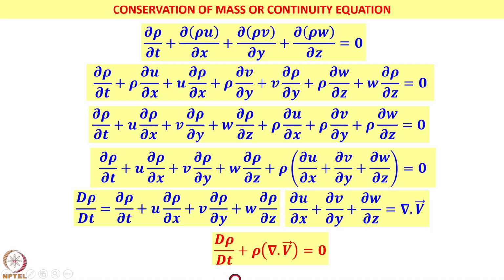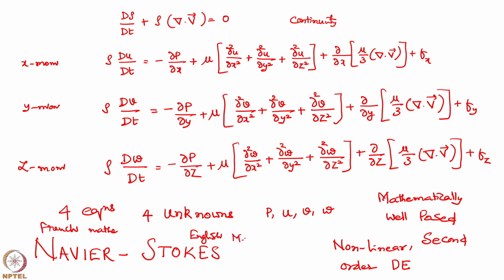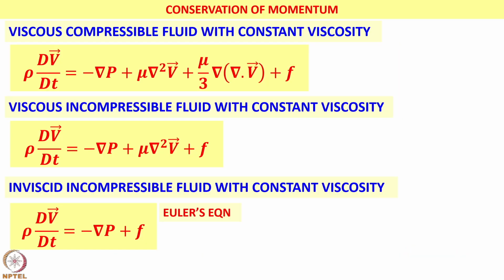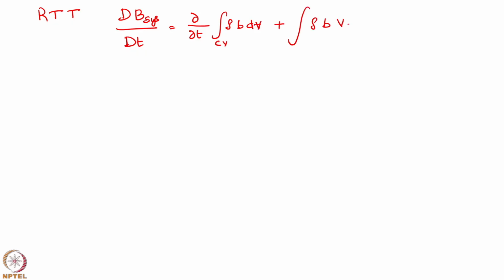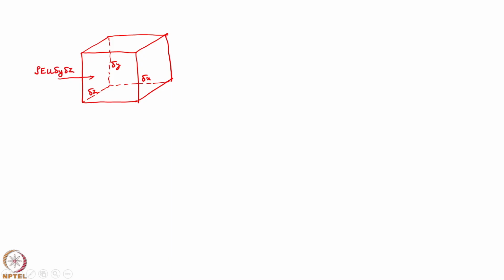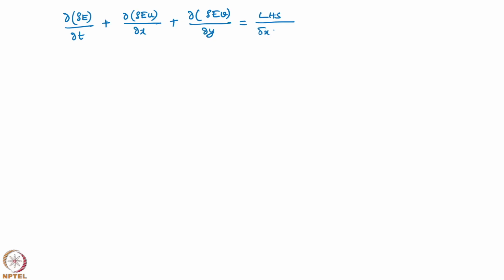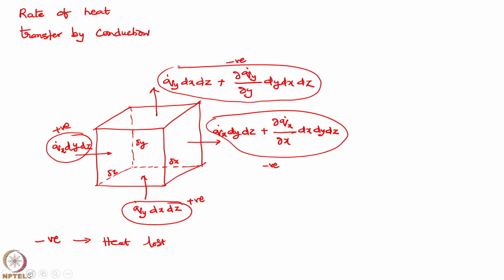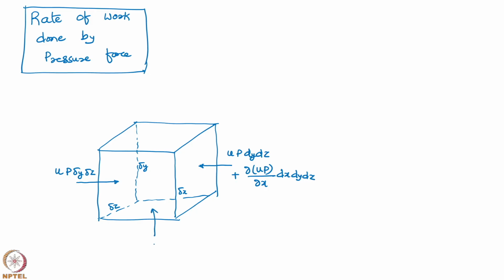Week 5: Lecture 23: Conservation of energy derivation-1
Lecture 23: Conservation of energy derivation-1